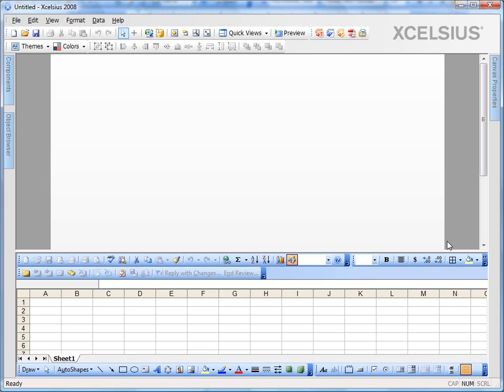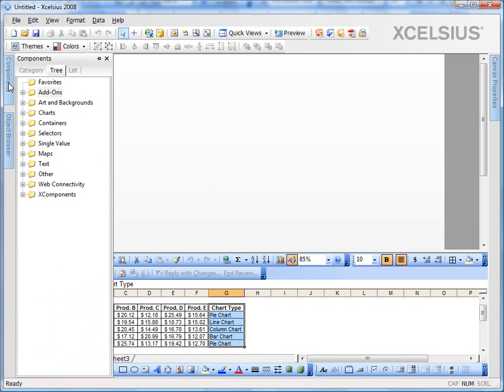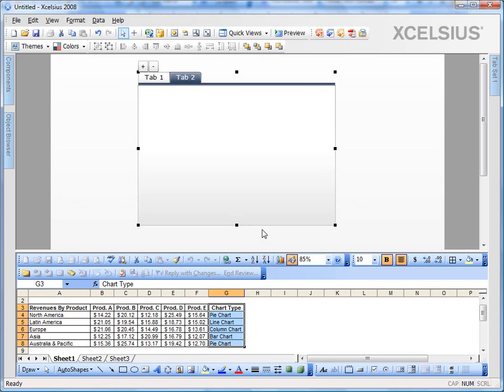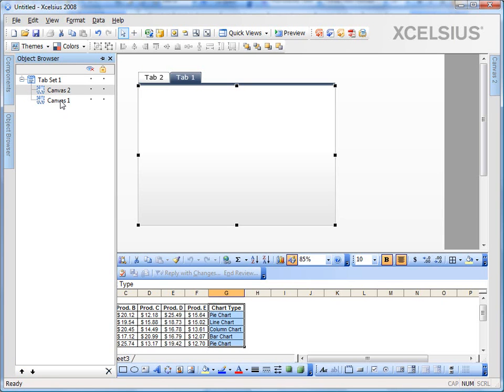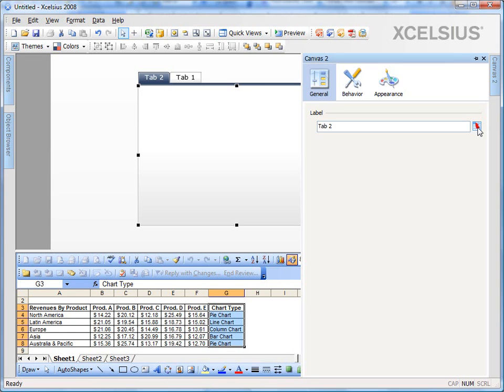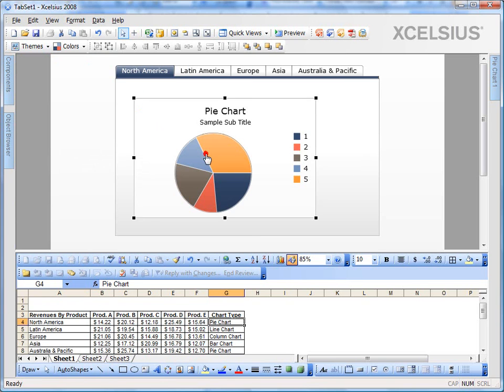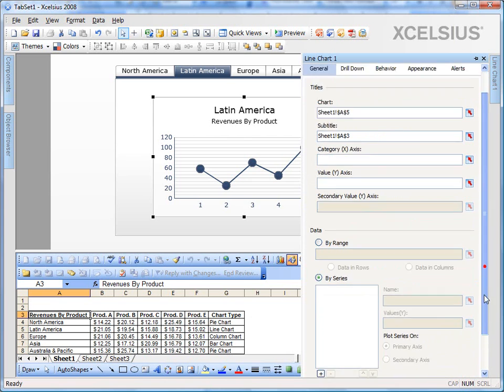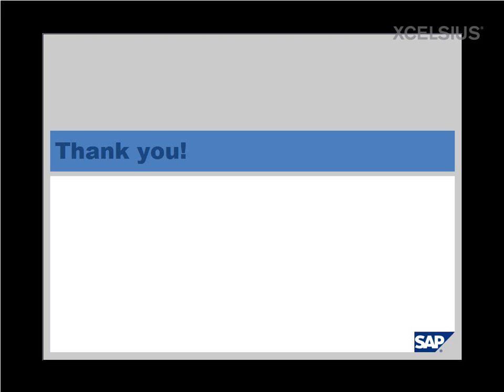Creating multi-tab dashboards and presentations in Xcelsius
This video gives a quick overview of how to use the tab set component in Xcelsius to create multi-tab dashboards and presentations.